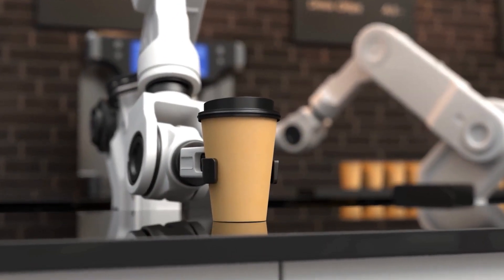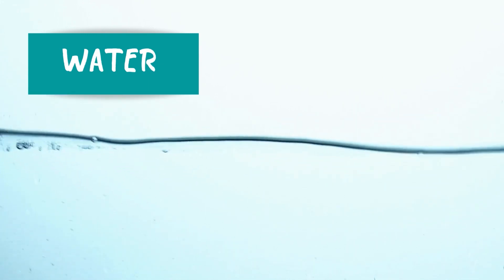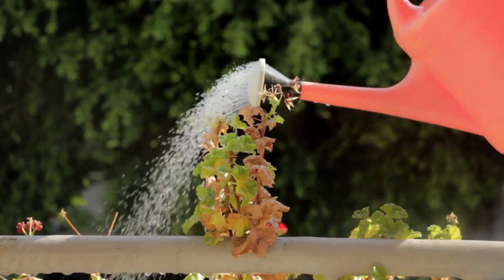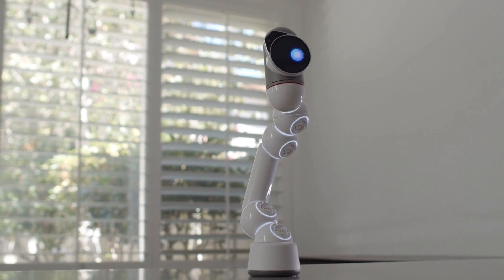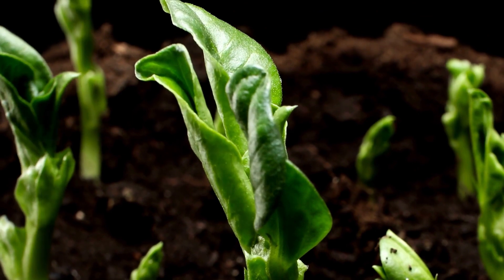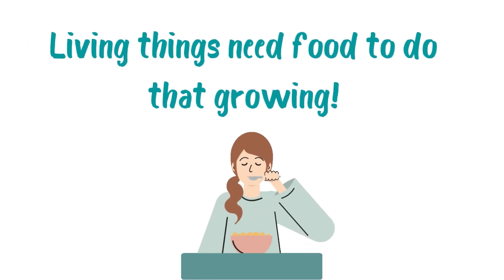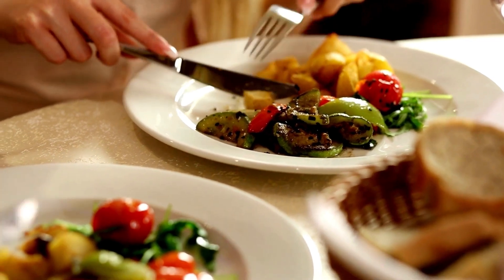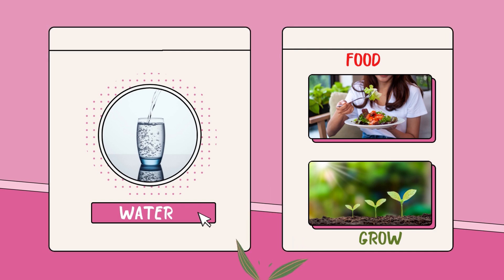Life Around Us: Living things and Nonliving things | Living and Non-living things for kids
Living and nonliving things are all around us. The world is full of living and nonliving things, from plants to animals to rocks and water. This video will explore the differences between living and nonliving things and how they interact. We'll also look at some examples of living and non-living things and how they can be identified. So join us as we explore the fascinating world of living and non-living things!